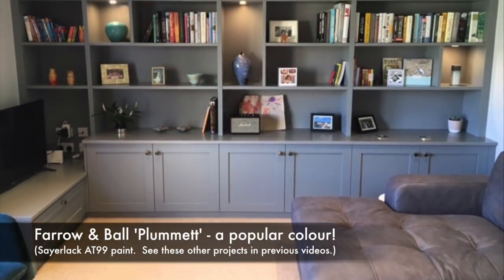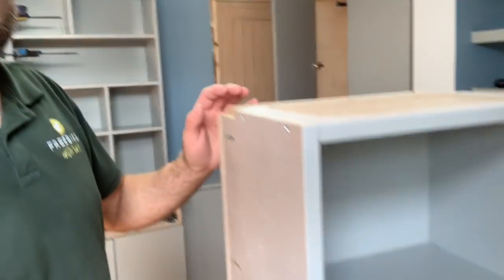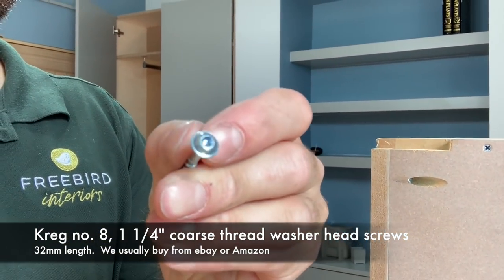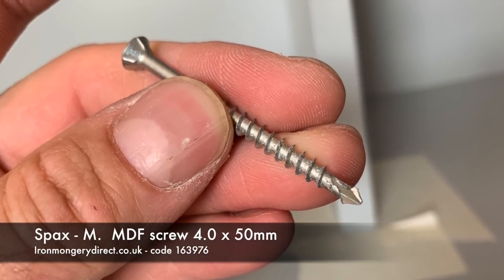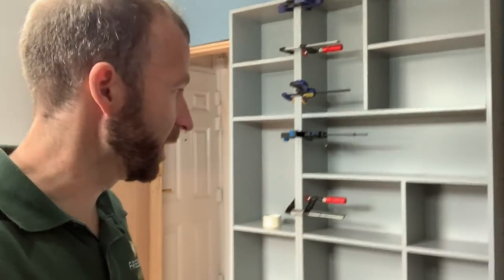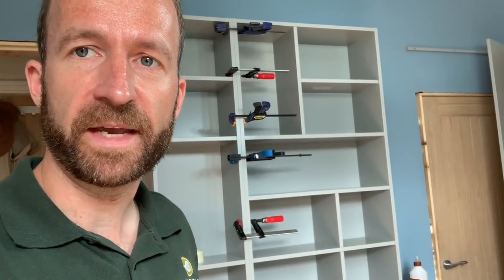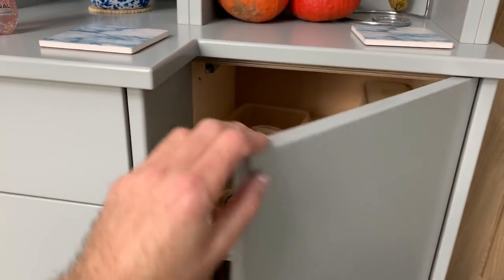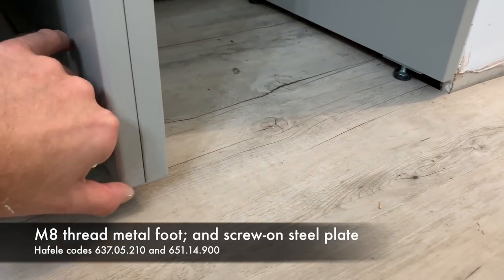Dining Room Makeover in a Sheffield Terraced House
The job that couldn't be finished for 3 months due to flooring issues - A zoned design for efficient use of a previously cluttered space in a Sheffield terraced house, with simple slab doors on touch-to-open mechanisms (blum tip-on) and spray painted in grey to match Farrow and Ball 'Plummett'